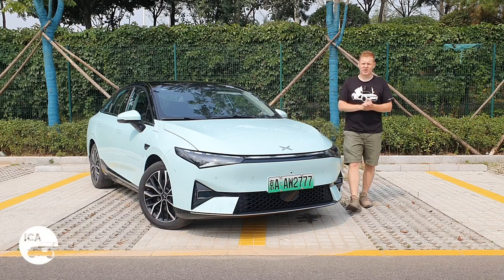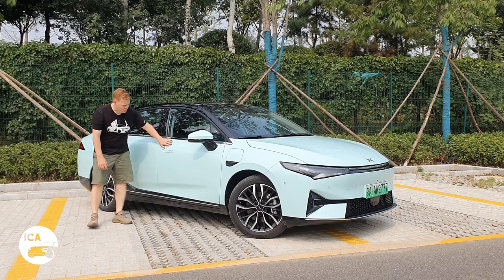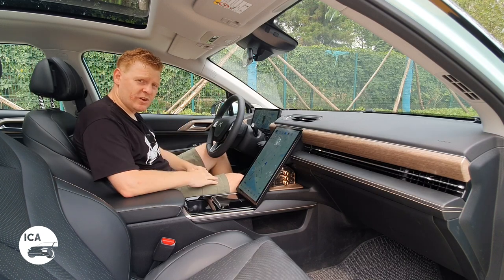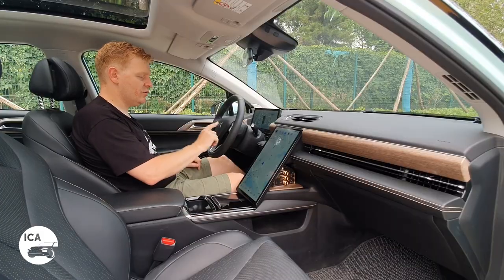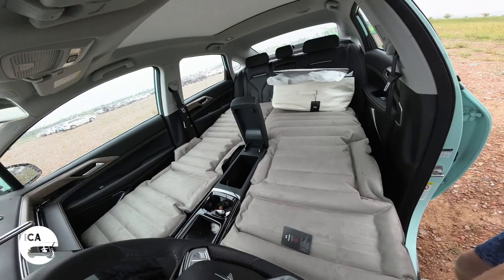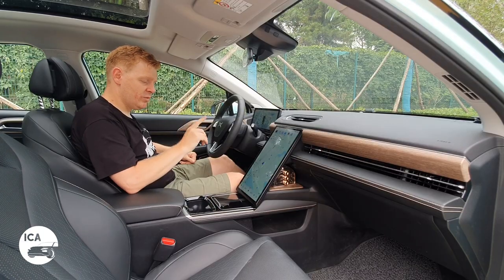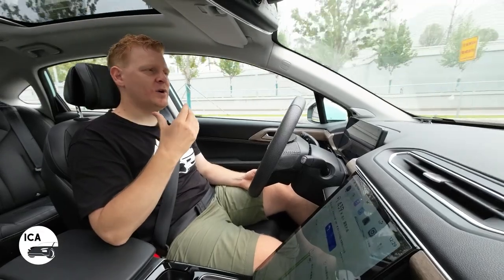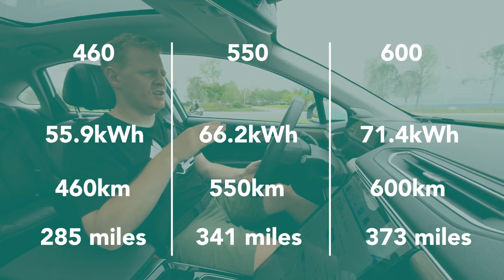China's First Self-Driving Car - XPeng P5 Review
XPeng launched the P5 as the world's first production car with LiDAR fitted and it's this tech that enables the P5 to drive itself (to an extent) on both highways and, in Beta-version at least, on the city streets of Guangzhou. It's often billed as a direct competitor to the Tesla Model 3 and NIO ET5 but is a very different car in many ways, not least on price. We took it for a drive to find out exactly how it stacks up. Keep your eye out for our other P5 videos covering its Highway NGP, Valet Parking Assist, and Sleep Pack functions.